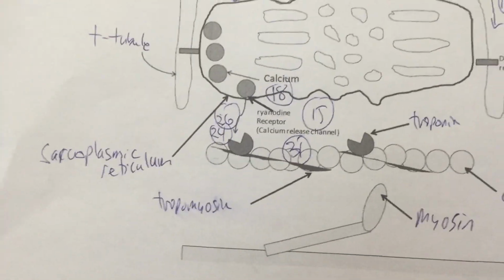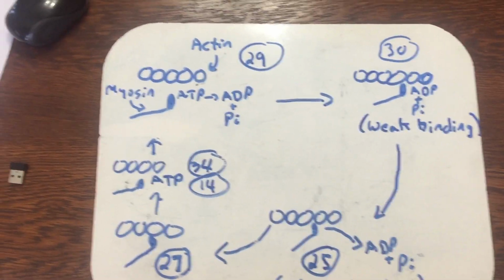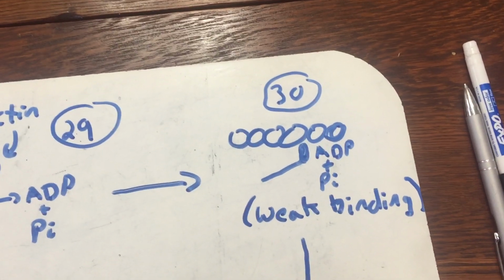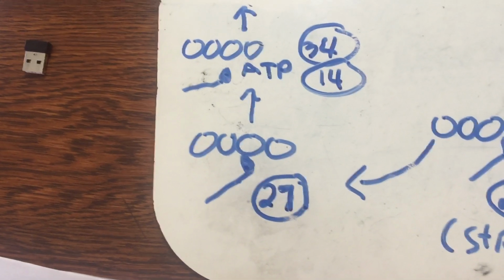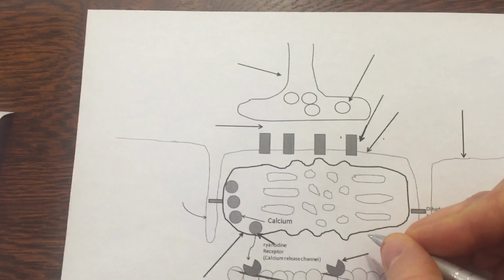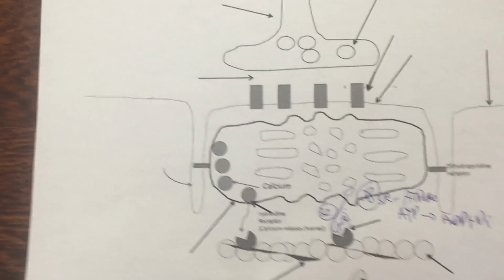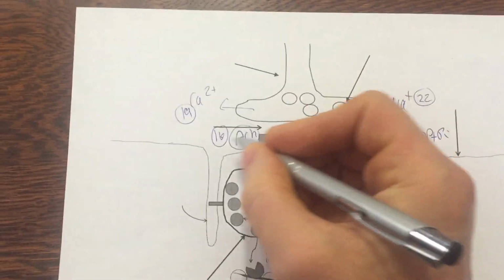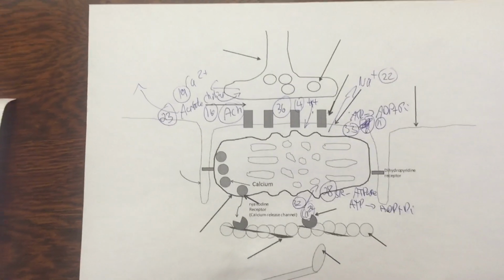Kin 425 Jan 20 (part 1b)